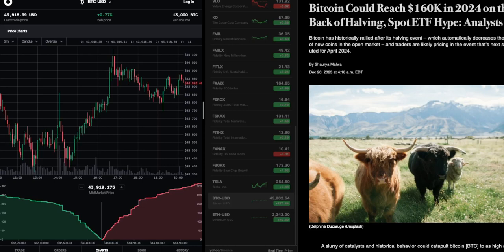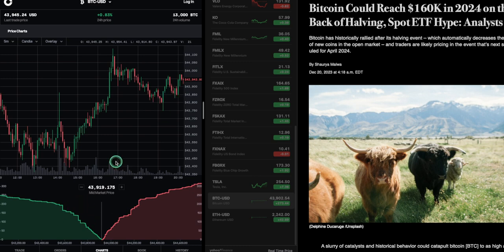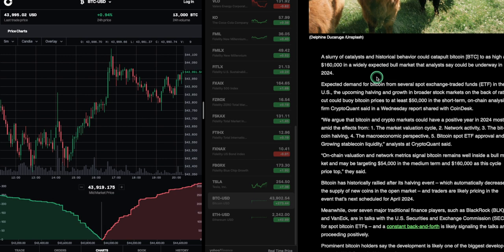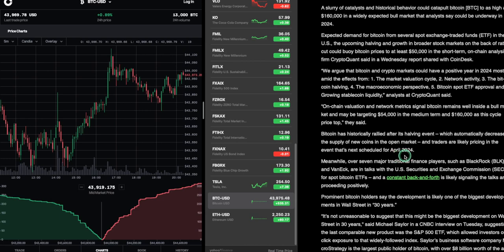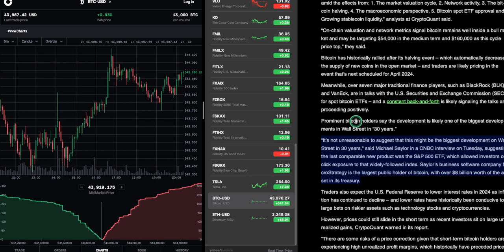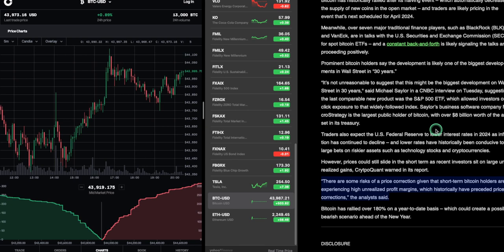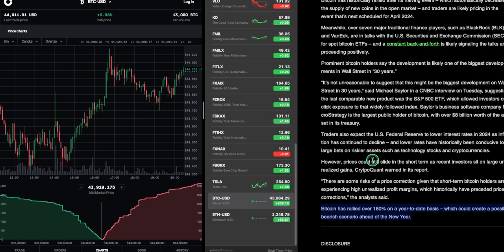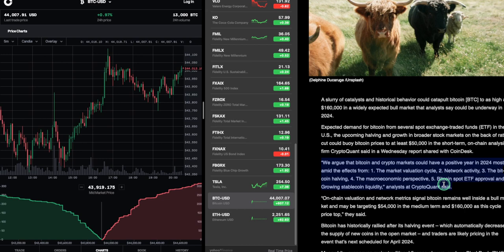Bitcoin Rocket Fuel: Can Halving & Spot ETF Hype Ignite a $160K Blastoff in 2024?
The Bitcoin bulls are roaring! 2024 whispers promises of halving hype and spot ETF buzz, fueling speculation of a galactic climb to $160,000! Buckle up, crypto crew, because in this video, we're dissecting the potential launchpad for this Bitcoin moon mission.

Get ready to explore:

Halving Heatwave: We'll dive into the history and impact of Bitcoin halvings, analyzing how this supply squeeze could ignite a price surge. Buckle up for charts, graphs, and all the juicy data!
Spot ETF Explosion: The long-awaited arrival of US spot ETFs promises to inject fresh blood into the Bitcoin market. Will it be a tidal wave or a gentle drizzle? We'll investigate!
Bullish Breakdown: We'll dissect the fundamental and technical factors fueling Bitcoin's potential ascent, from institutional adoption to on-chain metrics. Get ready for some serious crypto brain food!
But Wait, Bears!: We'll tackle the skeptics' concerns head-on, exploring potential roadblocks and alternative scenarios. Prepare for a balanced, analytical approach!
Bonus Blastoff Tips: Whether you're a seasoned HODLer or a curious newcomer, we'll equip you with actionable insights and risk-management strategies to navigate this exciting Bitcoin chapter.

Let's explore the exciting possibilities of Bitcoin's future, one moon mission at a time!

- 750W Power Supply
- 750W Server Power Supply Kit (656363-B21)

✅  Laptop Mining
- Lenovo Legion 5 1660 Ti GPU

✅ Tip Jar Addresses:
► ETH:  0x3e45ccFd88fe3E5cA0c53A187b73C46f7358C025
► BTC:  bc1qwn0mye0jqj77m3wmrhj5sfaxcn8aca9rccw0cd